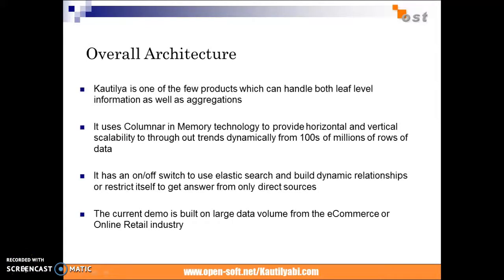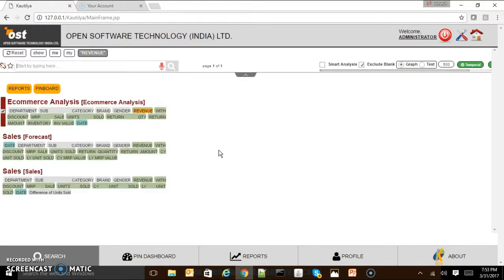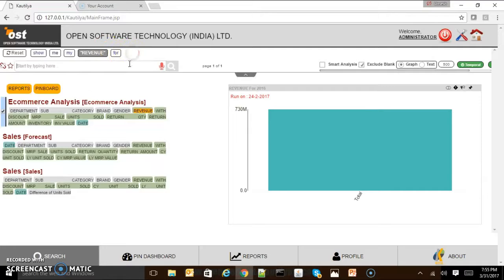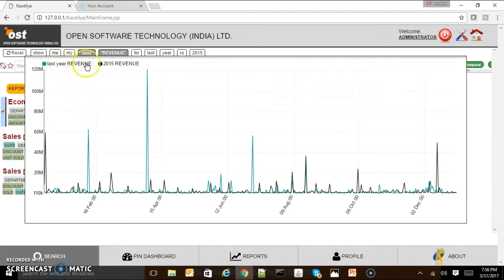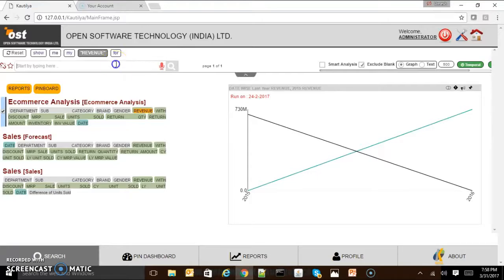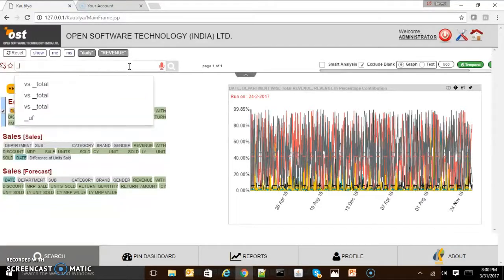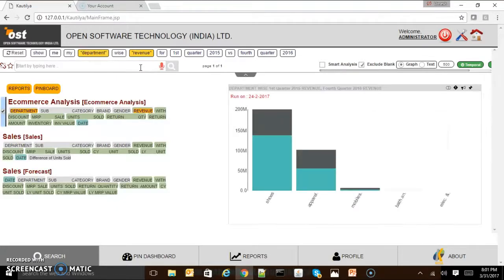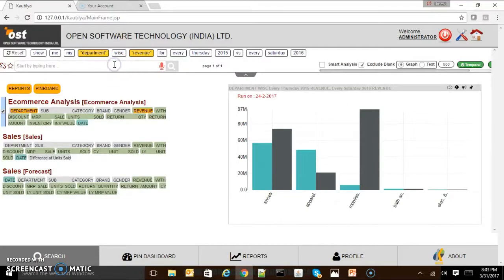Kautilya NLP Search Temporals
Kautilya is a new age Natural Language Processing (NLP) based and Machine Learning (ML) enabled Business Intelligence and Analytics system.  It covers all the possible requirements that an Enterprise has for analyzing its data, be it large Pixel Perfect Production Reports, Ad Hoc Reports, Data Visualization, Self Service & Real time Analysis including Social Media and Portal Data, Predictive or Advance BI.

Register to Download Free Kautilya BI Tool at kautilyabi.com